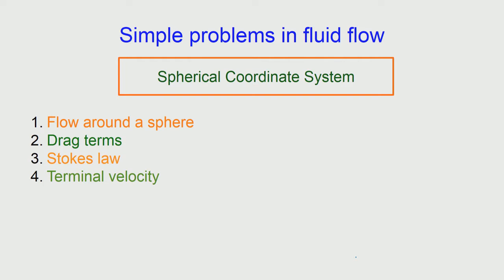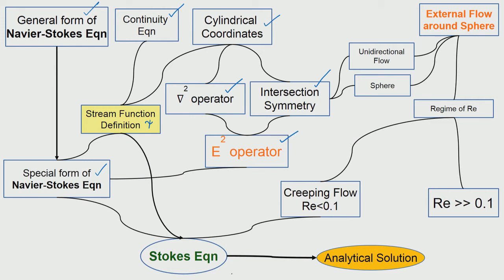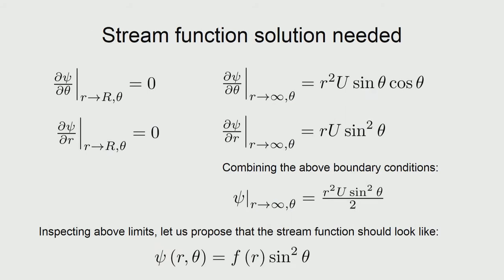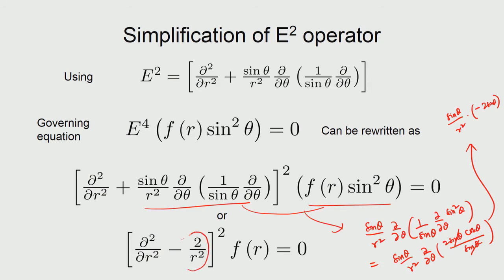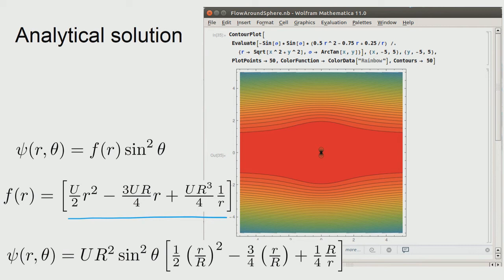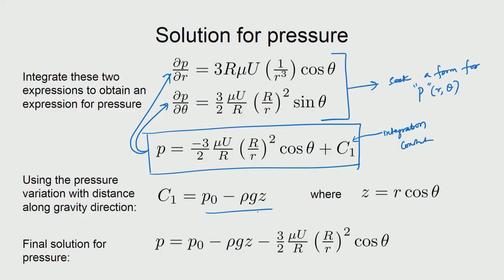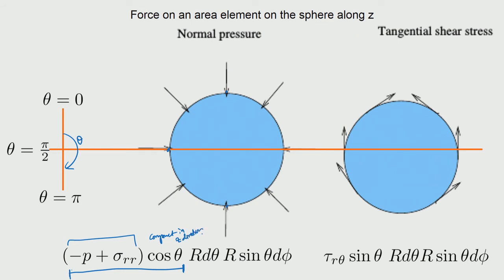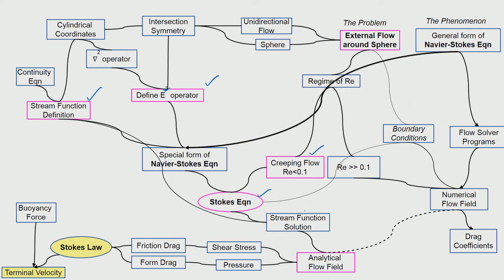Lecture 15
Simple cases in fluid flow : spherical coordinate system
Concept map of derivation of Stokes equation, creeping flow over a sphere, Stokes equation, stream function solution, friction drag and form drag, Stokes law for terminal velocity.